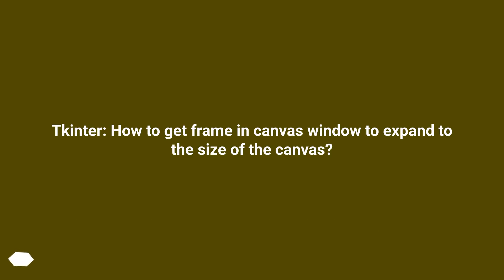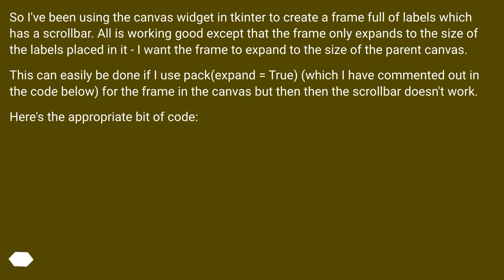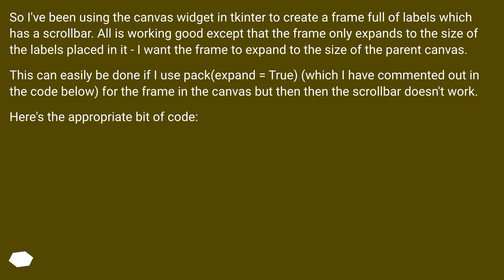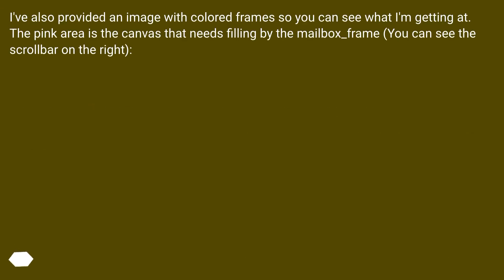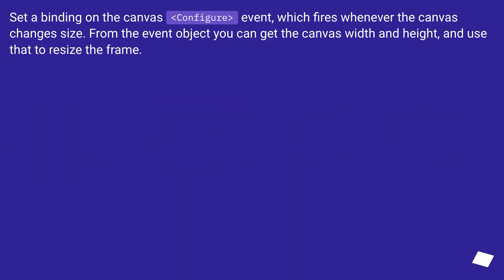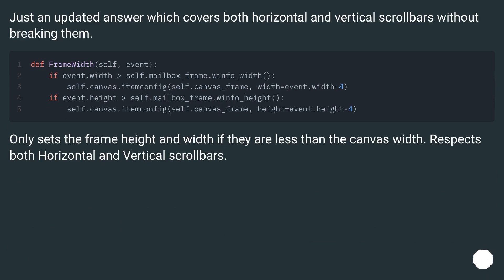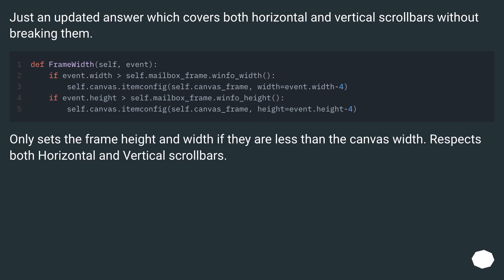Tkinter: How to get frame in canvas window to expand to the size of the canvas?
Chapters
00:00 Question
01:38 Accepted answer (Score 18)
01:59 Answer 2 (Score 37)
02:41 Answer 3 (Score 0)
03:10 Thank you